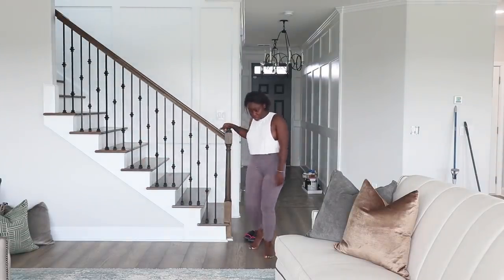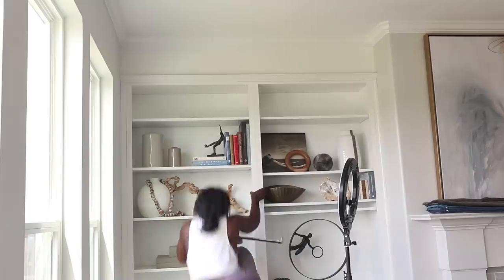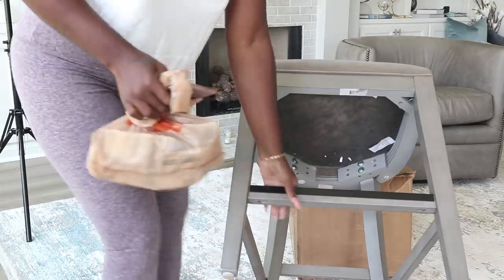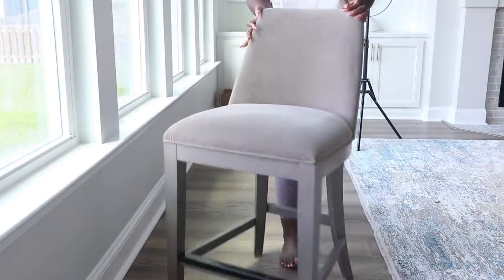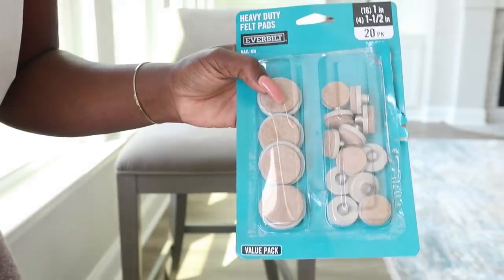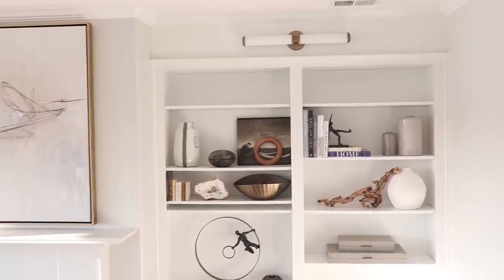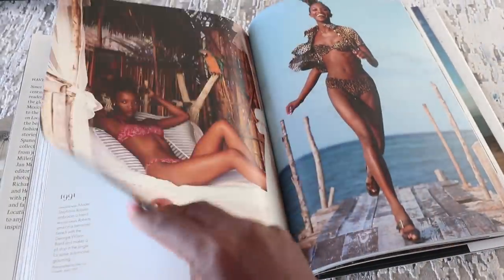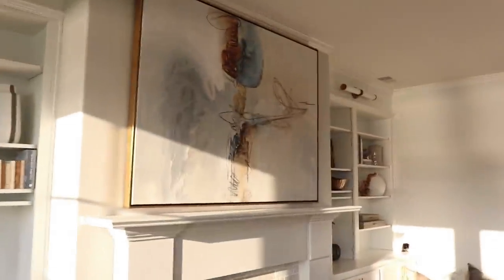NEW INSTALL| SHORT HOMR DESIGN HAUL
Hey, you guys, welcome back! New light install

FELT FURNITURE PAD BASE

AMAZON STORE